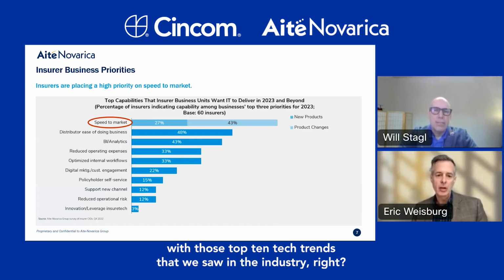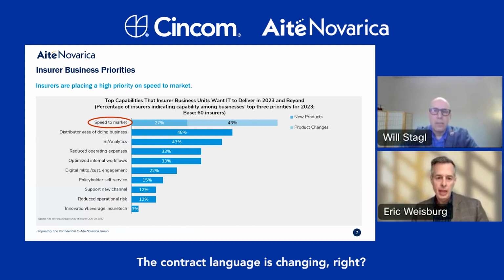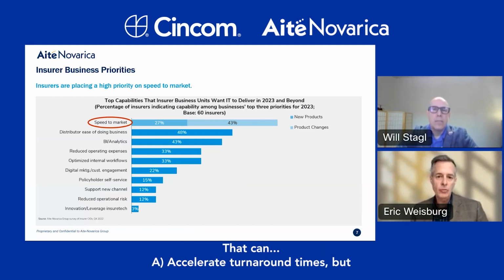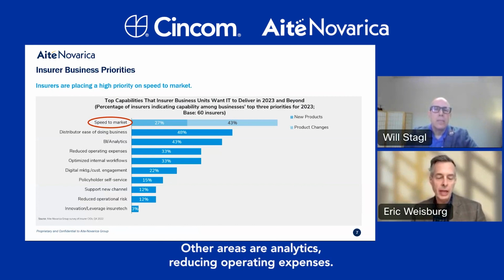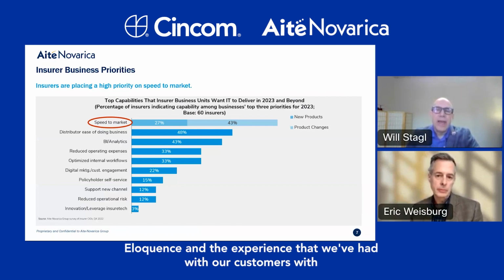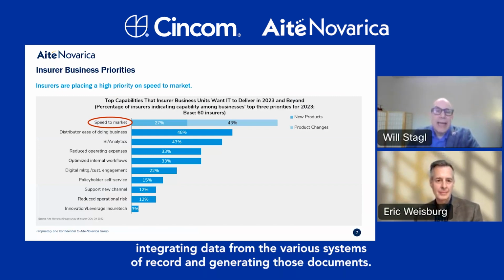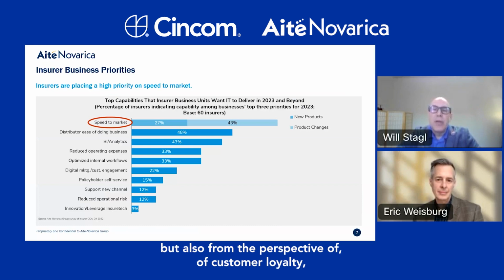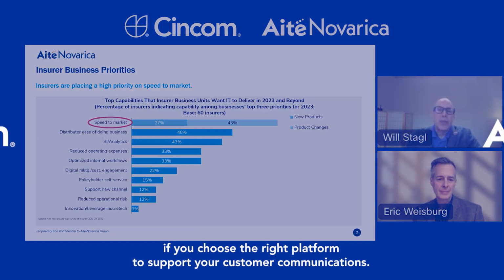Business Priorities for Insurers | Aite Novarica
Will Stagl & Eric Weisburg discuss the top capabilities that insurer business units want IT to deliver in 2023 and beyond.